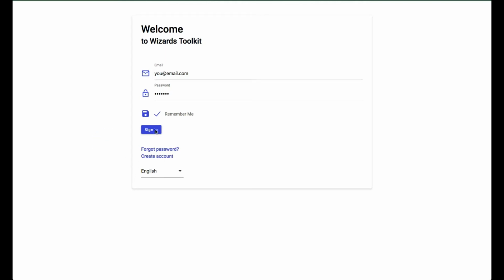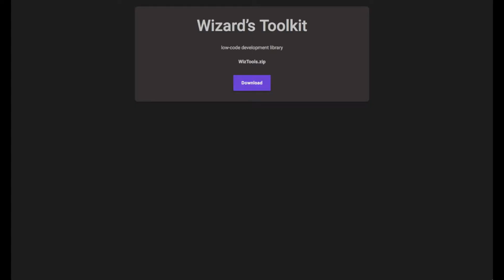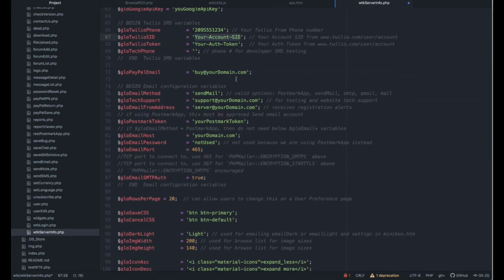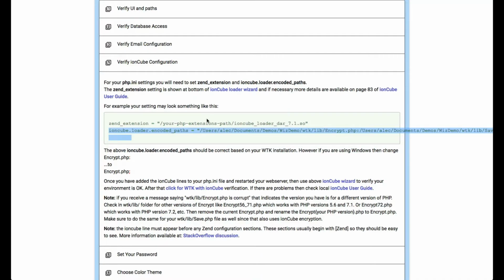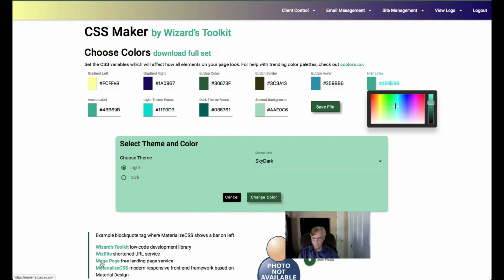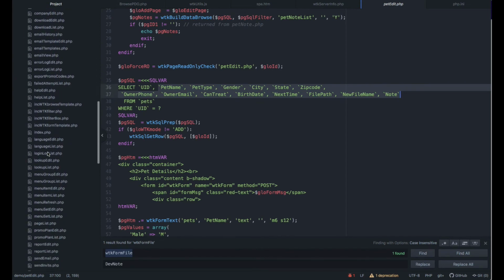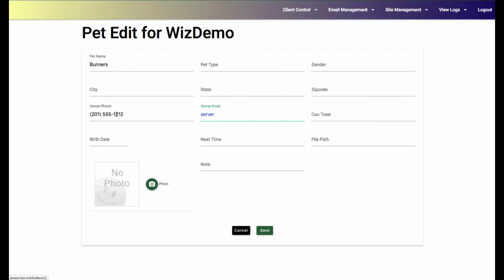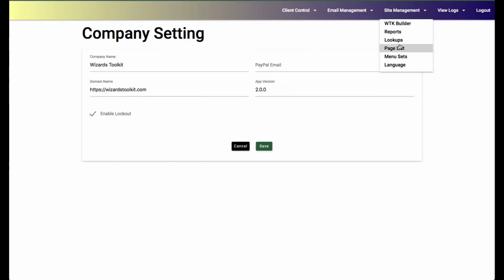Wizard's Toolkit Setup and Configuration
Wizard's Toolkit is a low-code development library for PHP, SQL and JavaScript developers.  If you have those skills, you can create data-driven websites in record time.  For example, using WTK in the last 5 weeks I built three fully functioning data-driven websites for a startup.

Chapters
00:00  Introduction
01:15  Wizard's Toolkit Features
03:04  Files in Initial Install
06:45  SQL Setup
13:09  Email Configuration
15:48  ionCube Configuration
20:01  Set Your Admin Password
24:03  Change the Color Theme
29:35  Building Pages Demo
43:43  Summary

Almost all websites need the same things, and Wizard's Toolkit provides the foundation so you don't have to rewrite the basics every time.  These features are all built into the Wizard's Toolkit low-code library:

** Wizard's Toolkit Features **
SQL data tables for tracking all the basics
Register new users functionality with encrypted passwords
Login and Logout functionality
Forgot password functionality
Starter page with dashboard and widgets so you can be up and running immediately
CSS Maker - to build your own color theme
Lockout brute-force hackers
Back office for staff

Setup Testing
To make your life easier, there is a testWTK.php file that steps you through to make sure the installation goes smoothly.

SQL Setup
All Wizard's Toolkit data tables start with wtk so they are easily distinguishable from the rest of your database.  Our standard is WordCaps for column names, UID for primary key, and AddDate for the current datetime of when a row is inserted.

Email Configuration
Here is where you would configure your email settings.  Usually sendMail works best.  I personally prefer PostmarkApp and if you use that, all you need to do is put in your token and WTK even has webhooks built in.

The Admin Back Office site comes with the base Wizard's Toolkit installation.  You can check your users, see past emails the website sent, see any errors that were logged, see update history of data changes, and even see the user page history.  You can also send invites to the website, configure help and language translations and more.

Watch as I quickly change the Color Theme to make it unique for this website.  I won't go into details but Wizard's Toolkit staff spent a lot of time making the CSS styles variable driven so you can easily make color themes and flip between dark and light.

Building Pages Demo
Now for a quick demo of modifying the starter page by adding new pages to it.  Most common will be listing data then allowing adding/editing of data.  I created a simple SQL table named `pets`.

We'll use the WTK Builder to generate the PHP based on the SQL columns.  There's another video that shows this in much more detail and you can find that in the Wizard's Toolkit Tutorials web page.

Then we link them into the back office data-driven menu.

Summary
In 45 minutes we downloaded the Wizard's Toolkit, created the database with over 40 tables and standard lookup data, configured it for your server, customized the color theme, verified the back office functionality works, created a custom list and edit page and linked to it from the customer portal. You have all the basics for registering users, dealing with forgotten passwords, and user management... DONE. And it's in your own database on your own server that you have 100% control over, not like a no-code solution. Now as a developer you have a solid foundation and toolkit to quickly build data-driven websites that look good on computers, tablets and phones.